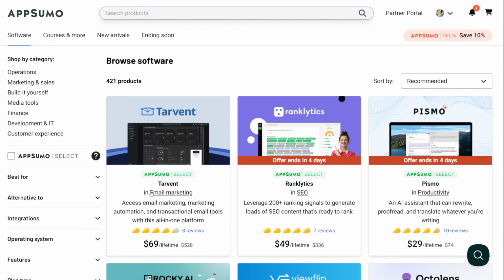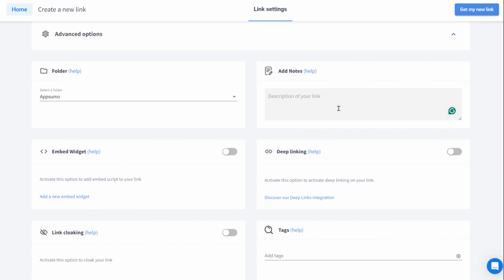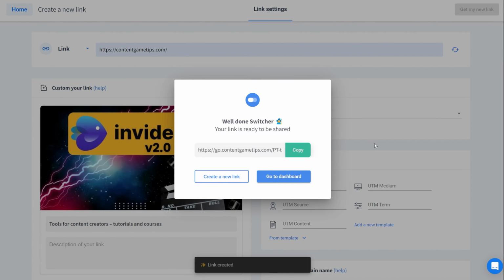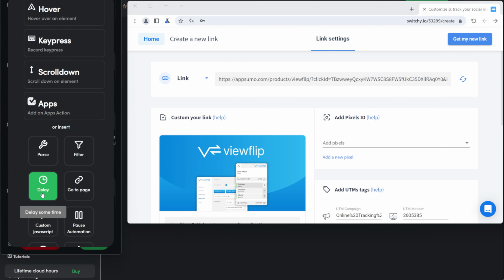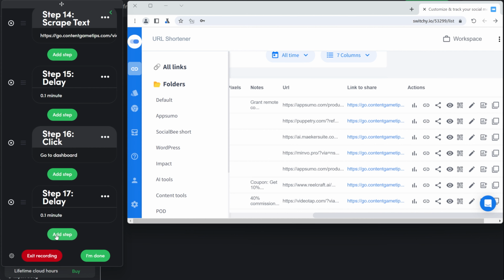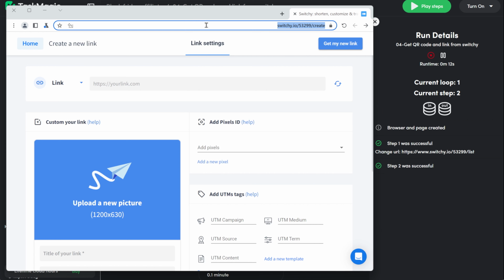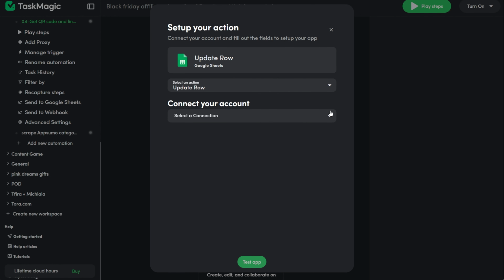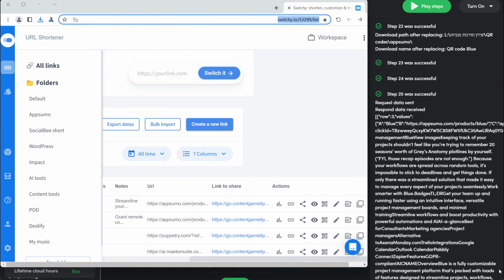Automate Your Affiliate Marketing With This CRAZY Hack!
Full Guide to Automating Affiliate Links and QR Code Creation with Switchy and TaskMagic

Want to see the entire process in action? Watch the full playlist to learn how to automate your affiliate marketing workflow from start to finish! You'll go from scraping links to publishing custom posts on WordPress—perfect for prepping your site for Black Friday.

00:00 Why Automate creating affiliate posts for your website and social media?
01:26 How to organize and manage affiliate links with automation tools and Switchy
02:55 Using Switchy to manage and track affiliate links effectively
04:51 Creating custom URLs without spaces with Google Sheets SUBSTITUTE formula for affiliate links
06:01 How to create and download QR codes for affiliate products automatically with TaskMagic
09:03 How to create custom QR codes for affiliate links using Switchy automatically
10:53 Troubleshooting errors in your TaskMagic automation process
12:27 Finding row in Google Sheets with TaskMagic Apps
13:34 How to automatically update Google Sheets with affiliate link data in TaskMagic
14:55 Fix - Find row step
15:38 Running the automation in TaskMagic

In this video, I'll guide you through automating the process of managing affiliate links and creating QR codes using Switchy and TaskMagic. This step-by-step tutorial covers everything you need to streamline your affiliate marketing workflow, from creating custom affiliate links and organizing them in folders, to generating and downloading QR codes. I'll also show how to integrate Google Sheets for updating product links and QR code paths automatically. Whether you're new to Switchy and TaskMagic or looking to optimize your existing setup, this full tutorial will help you efficiently manage affiliate links and save time with automation.

If you're a content creator who posts daily on different social media accounts, this tool is essential for streamlining your workflow. It has been a game-changer for me, saving time and ensuring consistent content delivery. Get 20% off Try for 14 days for free with the code: CG20X12

Check my stores:
Zazzle-